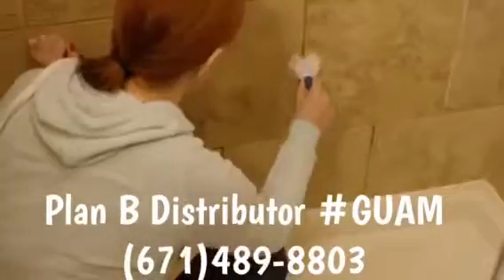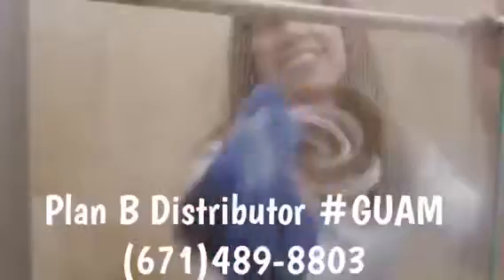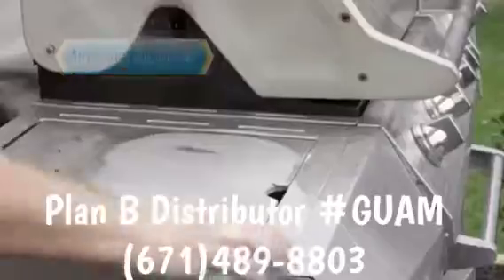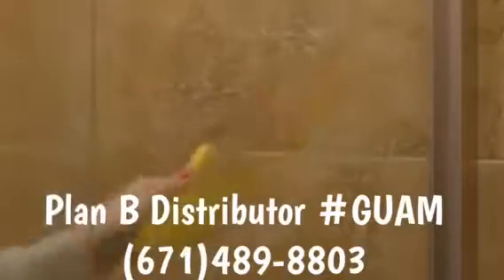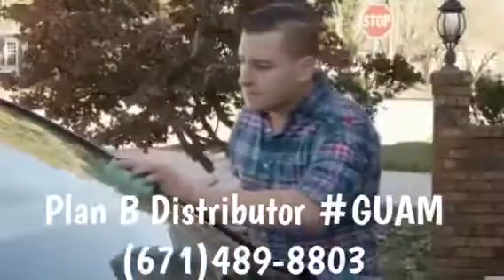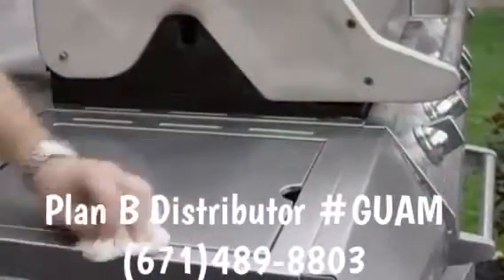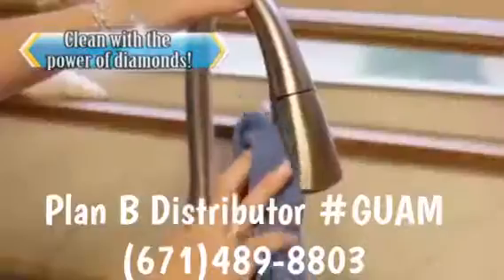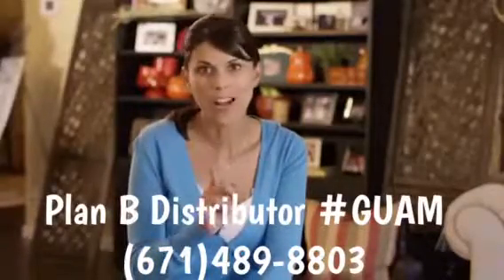Diamond Magic Plan B Distributor Guam Video 1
Diamond Magic Cleaner
Price: $26.95 ea.
The Cleaning Power of Genuine Diamonds! Diamond Magic®

Available at Benson Guam Enterprises and Sunny Wholesale Guam

Item Code:  85-632
Weight:  32 fl. oz. / 2.00 lbs.

Diamond Magic® is GREAT for:

- cleaning shower doors and bath fixtures
- polishing exterior glass, metal, and porcelain
- removing rust. hard water, and alkaline stains
- chrome, copper, brass, aluminum, stainless steel
- removing caulking, grout, and silicone from glass
- kitchen grills, backsplashes, food prep counters, trays, sinks

The National Sanitary Foundation (NSF) has recognized Diamond Magic® cleansing and polishing creme and added it to their nonfood compound register and their international nonfood compound product register.

NSF and NSF INTERNATIONAL are the  arbiters of sanitation for equipment for food service, water treatment, and supplies for these and other areas of sanitation, and are the source of knowledge and product information, world wide, for hotels, and suppliers to restaurants, hospitals, and cruise ship lines among others. Federal and State agencies rely on NSF in the selecting and buying of equipment and supplies.

Not all applications for NSF registry are accepted, and some are accepted upon formula changes, and some applications are rejected out of hand. Diamond Magic® was accepted on the first application, without any revision.

NSF has determined that Diamond Magic® is acceptable and sale for use in commercial food processing areas. All odors and abrasive residue must be removed prior to using the cleaned surface for direct food contact.

It is our belief that Diamond Magic® is the first and only Diamond based cleansing and polishing nonfood product to ever to have been accepted and registered by the NSF and NSF International organizations.

NSF
Nonfood Compounds
Program Listed: C1
Registration #137949

Diamond Magic® is now available around the world. We are proud to announce that Diamond Magic® has a 99.9% satisfaction rate with our tens of thousands of customers!

Product Description

Diamond Magic®, made with real diamonds, removes water spots and polishes surfaces. Diamond Magic® is a creme compounded with special formulation and real diamond dust to make a formidable stain remover and polishing compound.

The secret of Diamond Magic® is the use of multi-level sub-micron diamond dust, compounded with a compatible paste creating a synergy that cleans and polishes unpainted metal, glass, tile, porcelain and other surfaces to a near-new condition without scratching*

* Please follow instructions on label.

HOW TO USE:

Diamond Magic® was invented to solve difficult hard water stains on glass, but it is an all-purpose cleaner.

- The only surfaces to avoid: painted metal (automobiles) and highly polished stainless steel, (refrigerator doors).
- Rub over surface in a small circular motion. Use 2 to 4 lbs of pressure (about the weight of your hand) Using too much pressure may scratch the surface. Always think: “Only 2 lbs. of Pressure.” Diamond Magic® is a carefully calibrated formula, and it does the work for you!
- Application: A dab of water on the surface and a damp cotton or microfiber cloth…even a paper towel. For tough jobs use a white 3M pad. NEVER use a green scouring pad. It can scratch by itself, without any cleaner involved.
- Rinse for a bright shine. Polish with soft cloth. Repeat as necessary.

REMEMBER: Diamond Magic® contains genuine diamonds as an active ingredient. No other product can say that!

Use only on surface not harmed by mild abrasive. Not use on painted metal surfaces.

Excellent for removing stubborn stains, spots, buildups, scuffs, grease, rubber marks and soap scum. Use on glass, bathroom porcelain, chrome, brass, aluminum, tile, glass, stove top and stainless steel (rub and polish of grain metal)

WARNING: Harmful if swallowed. Keep from freezing. Contain dodecyl benzyl suffolic acid. Do not mix with chlorine type bleaches or other household chemicals.

Avoid contact with eyes or prolonged contact with skin. Gloves recommended. Do not take internally.

FIRST AID: External: wash thoroughly with soap and water. If irritation persist, see physicians. For eyes: rinse thoroughly with water, if irritation persist, see physician. If swallowed: give raw egg, mucilage or corn starch, call physician immediately